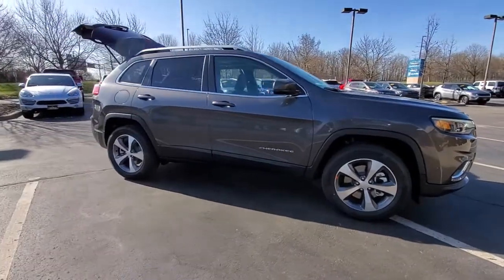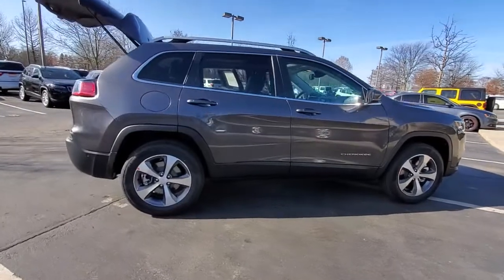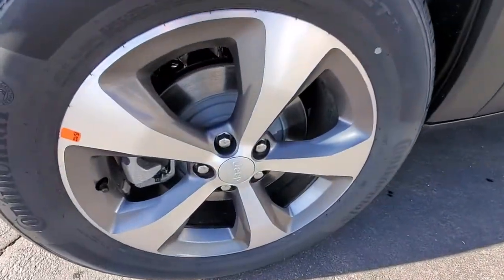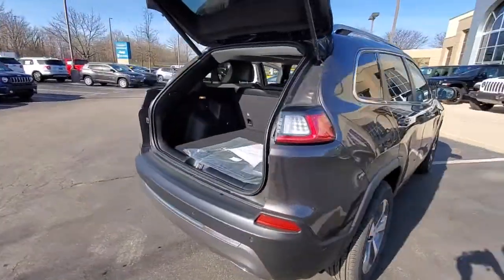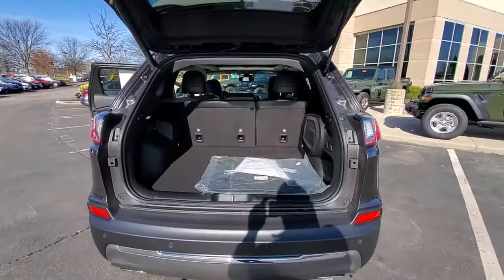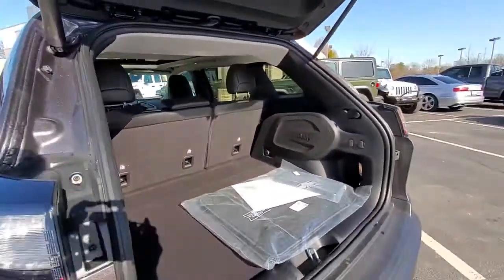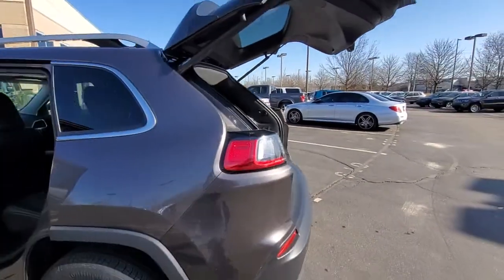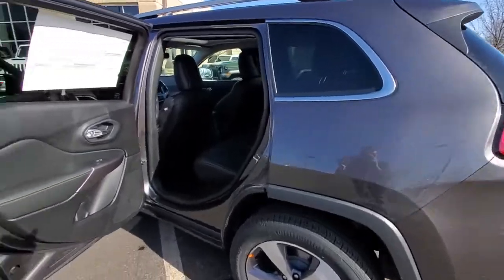2021 Jeep Cherokee available in Dublin, Columbus, Delaware, OH MD207066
Granite Crystal Metallic Clearcoat New 2021 Jeep Cherokee available in Dublin, Ohio at Crown CDJR Dublin. Servicing the Columbus, Delaware, Powell, Westerville, OH area.

10 Speakers 3.251 Axle Ratio 4-Wheel Disc Brakes ABS brakes Air Conditioning Alloy wheels AM/FM radio: SiriusXM Anti-whiplash front head restraints Apple CarPlay/Android Auto Audio memory Auto High-beam Headlights Auto-dimming Rear-View mirror Automatic temperature control AutoStick Automatic Transmission Auxiliary Transmission Oil Cooler Brake assist Bumpers: body-color Compass Delay-off headlights Driver door bin Driver vanity mirror Dual Bright Exhaust Tips Dual front impact airbags Dual front side impact airbags Electronic Stability Control Engine Oil Cooler Four wheel independent suspension Front anti-roll bar Front Bucket Seats Front Center Armrest Front dual zone A/C Front fog lights Front License Plate Bracket Front reading lights Fully automatic headlights Garage door transmitter Heated door mirrors Heated front seats Heated steering wheel Illuminated entry Knee airbag Leather Shift Knob Liquid Titanium Door Trim Appliques Low tire pressure warning Manuf Statement of Origin Memory seat Normal Duty Suspension Occupant sensing airbag Outside temperature display Overhead airbag Overhead console Panic alarm ParkView Rear Back-Up Camera Passenger door bin Passenger vanity mirror Piano Black Interior Accents Power door mirrors Power driver seat Power Liftgate Power moonroof Power passenger seat Power steering Power windows Premium Leather Trimmed Bucket Seats Quick Order Package 26G Radio data system Radio: Uconnect 4 w/8.4 Display Rain sensing wipers Rear anti-roll bar Rear reading lights Rear seat center armrest Rear side impact airbag Rear window defroster Rear window wiper Remote keyless entry Roof rack: rails only Security system Speed control Speed-sensing steering Split folding rear seat Spoiler Steering wheel mounted audio controls Stop-Start Multiple VSM System Tachometer Telescoping steering wheel Tilt steering wheel Traction control Trip computer Turn signal indicator mirrors Variably intermittent wipers Voltmeter Wheels: 18 x 7.0 Painted Diamond Cut Aluminum. $6128 off MSRP! Priced below KBB Fair Purchase Price!brbrGranite Crystal Metallic Clearcoat 2021 Jeep Cherokee Limited 4WD 3.2L V6 Price includes: $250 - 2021 Great Lakes Bonus Cash GLCMA. Exp. 03/31/2021 $250 - Great Lakes BC Regional Retail Bonus Cash GLCM8. Exp. 03/31/2021 $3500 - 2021 National Retail Consumer Cash 21CM1. Exp. 03/31/2021 $750 - Chrysler Capital 2021 Bonus Cash 20CM5. Exp. 03/31/2021